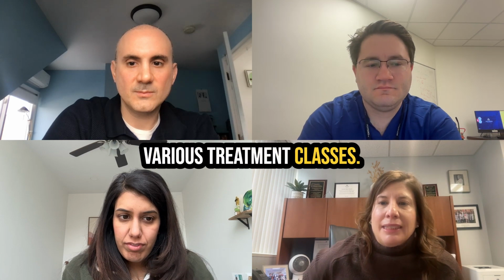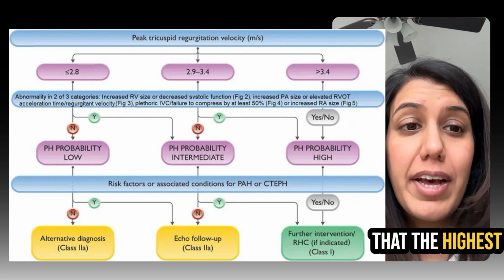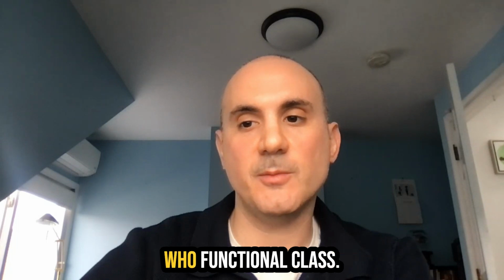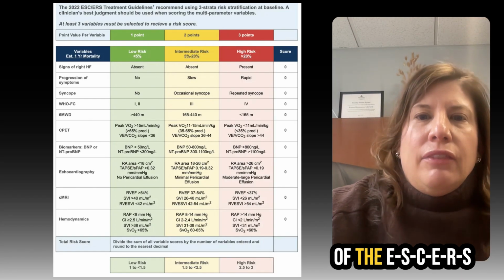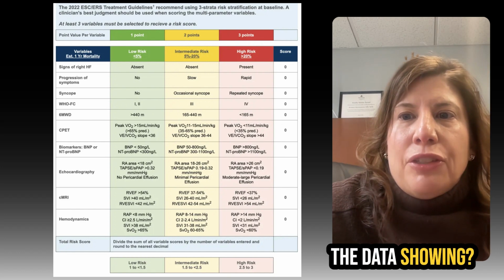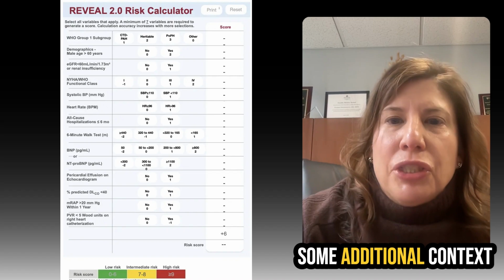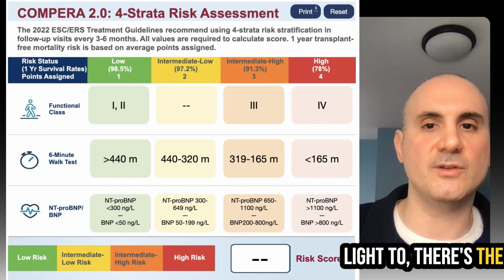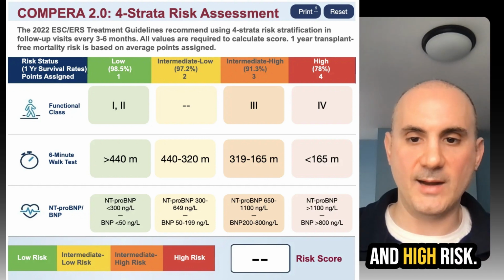Pulmonary Hypertension Risk Stratification and Treatment Highlights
Our latest episode continues our Pulmonary Hypertension Guidelines series where we are discussing recommendations from the 2022 ERS / ESC PH guidelines. Highlights in this short video!